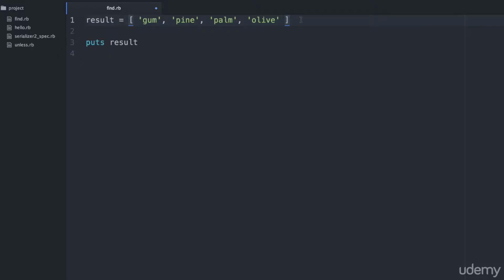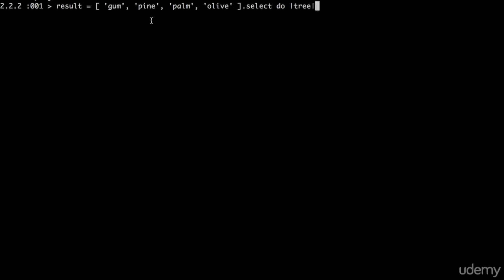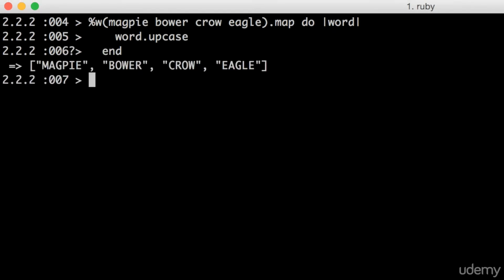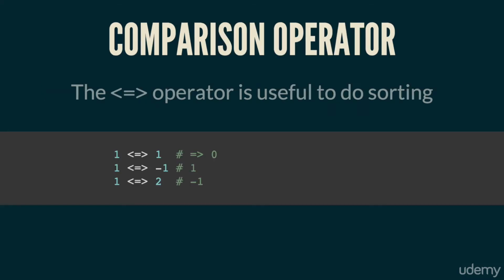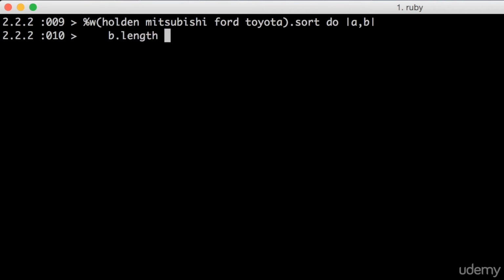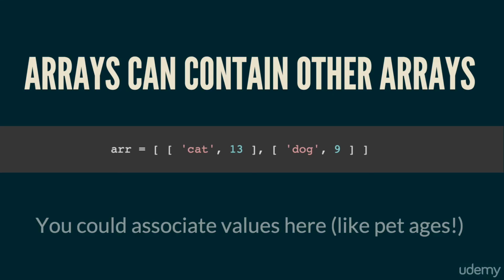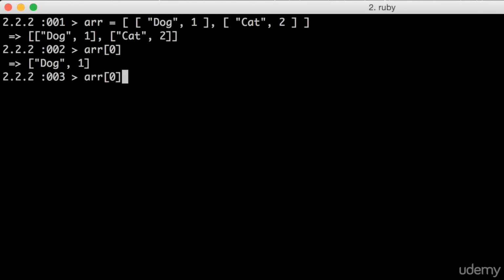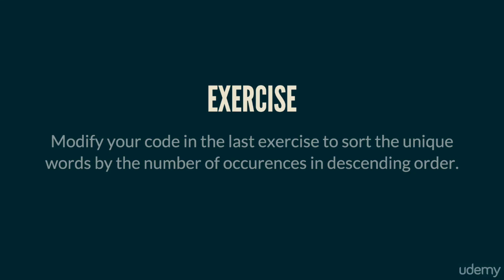Array Block Methods